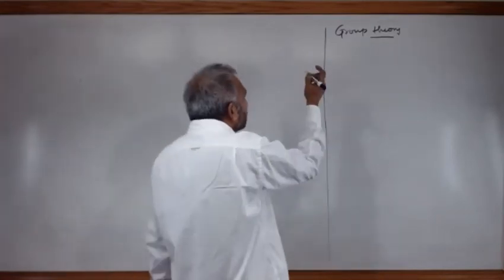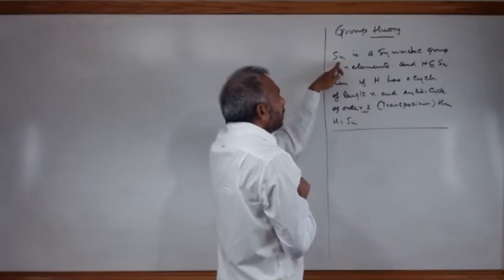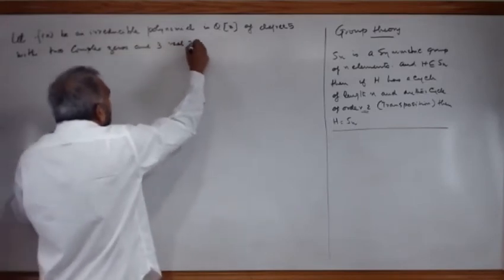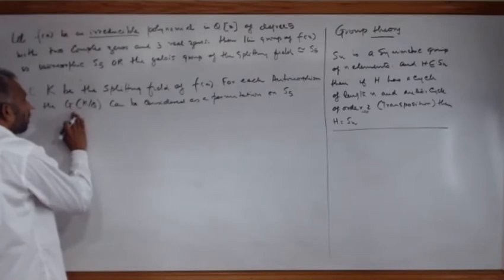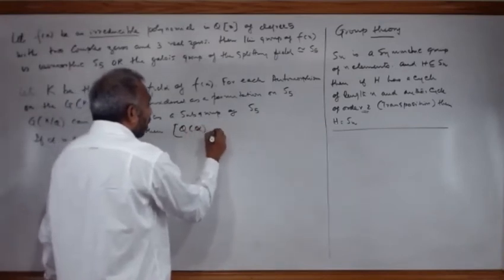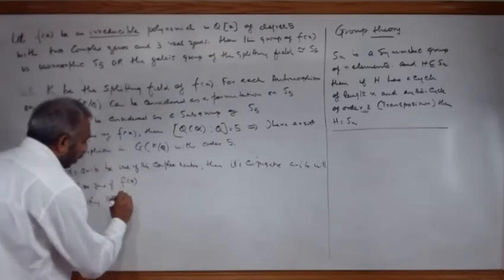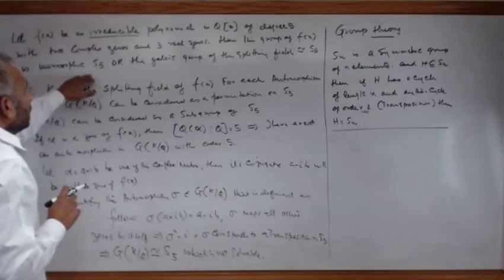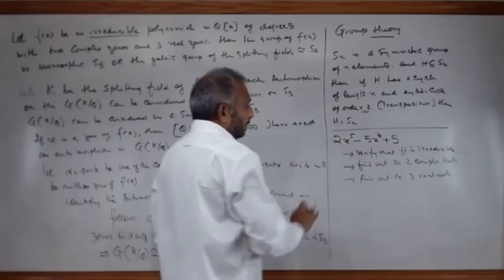Introduction to Galois Theory - Insolvability of Quintic - Part 54